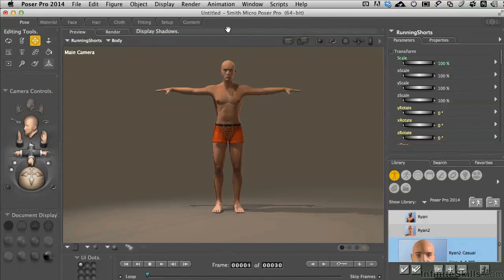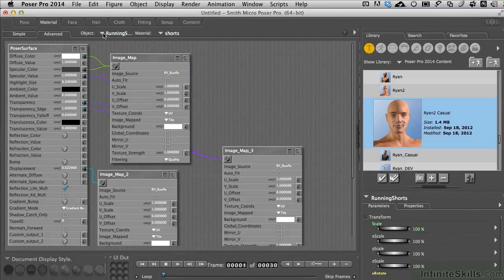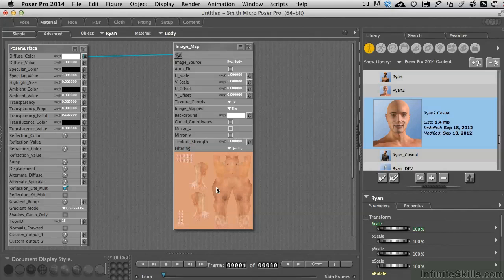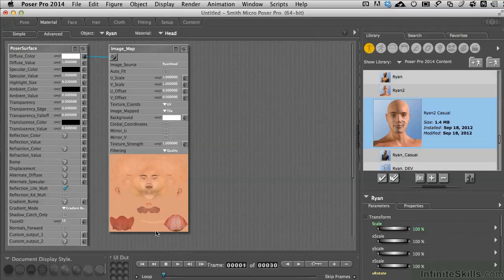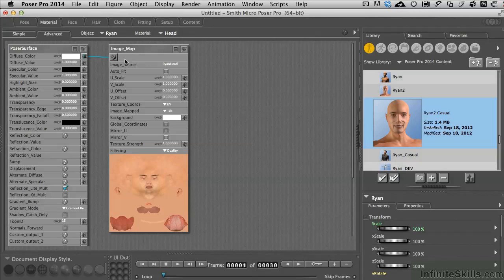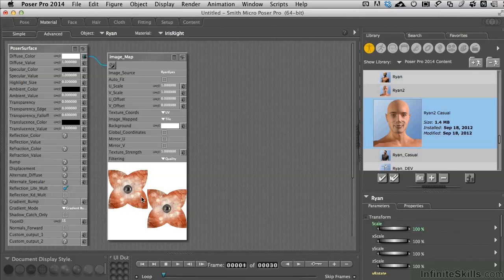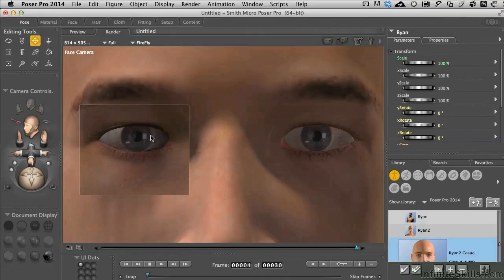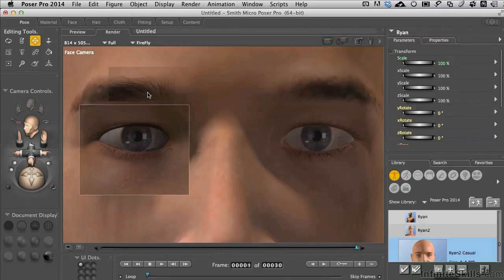Poser 10 - Poser Pro 2014 Tutorial | Character Shading